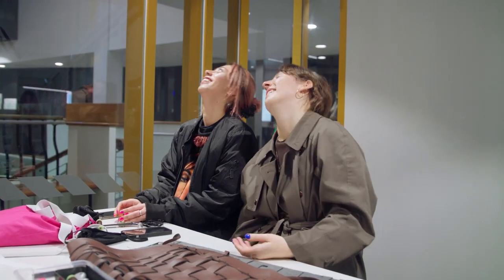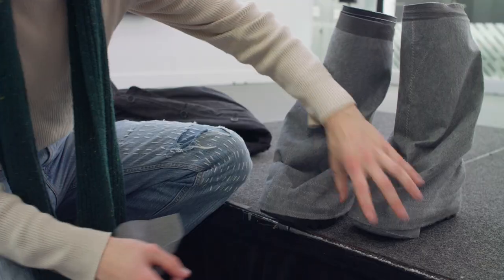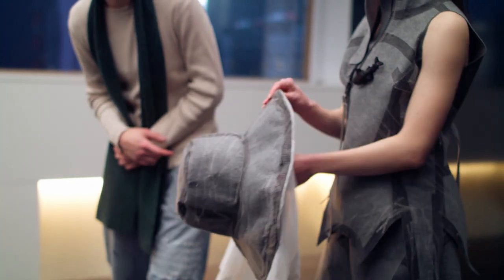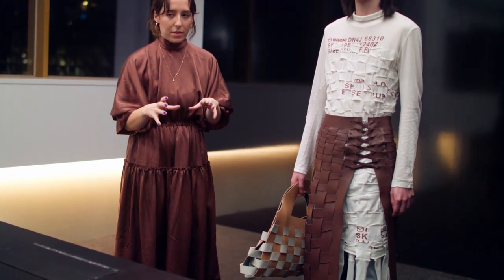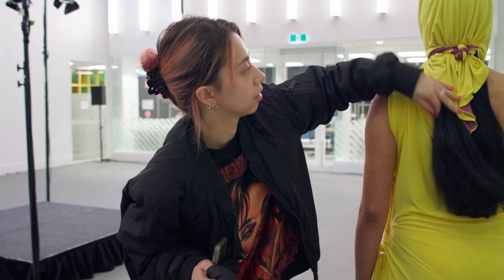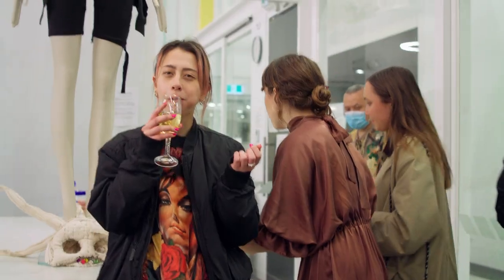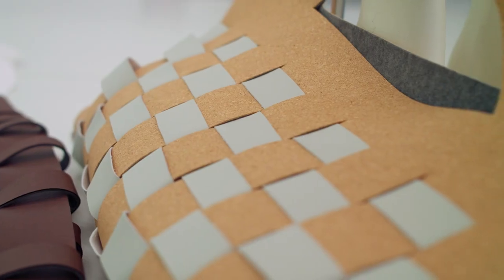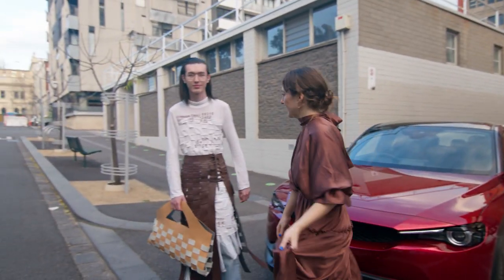Mazda Design Driven: Final Showcase - Episode 4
Welcome to the Mazda Design Driven Series. A sustainability-led challenge where four RMIT Fashion students will compete to create garments inspired by the MX-30, Mazda’s first electric car.  In Episode 4, Design Driven reaches its crescendo with the final showcase! All our contestant’s hard work and dedication comes to the fore as we marvel at their finished garments and hear what they have to say about their individual design processes. We'll also hear from our judging panel - their praise and criticisms which ultimately lead to them crowning a winner.